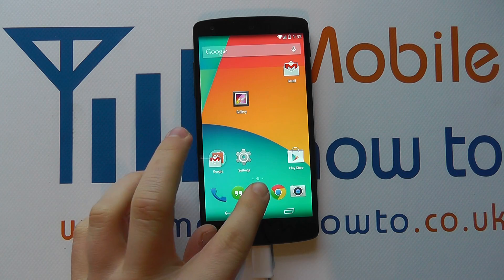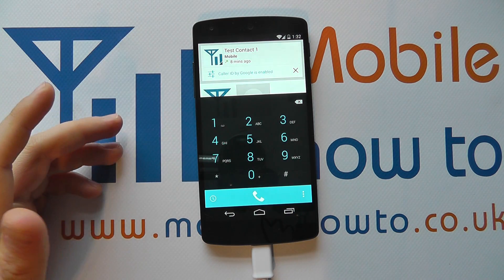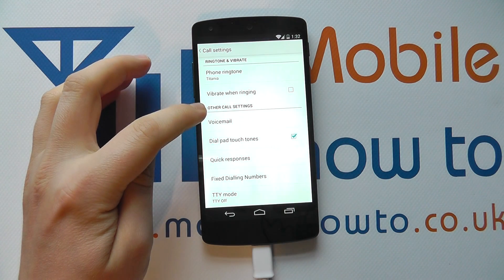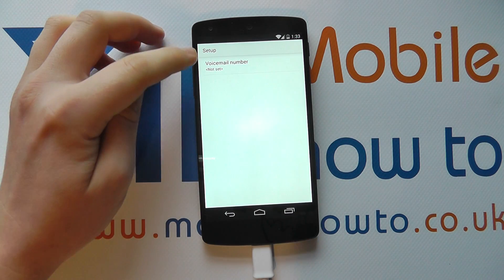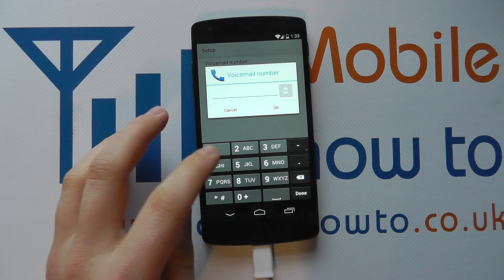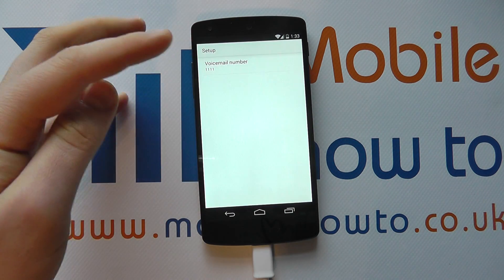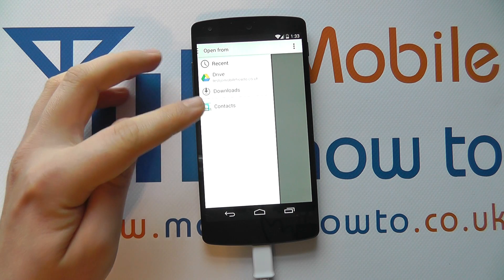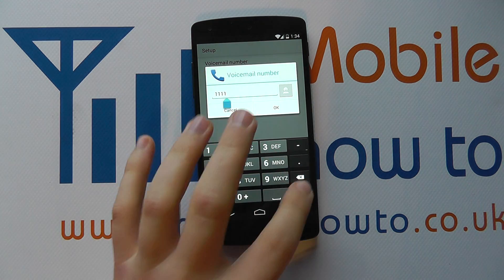How To Set/Change Voicemail/Answerphone Number - Google Nexus 5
A video how to, tutorial, guide on changing the voicemail number on the Google Nexus 5.